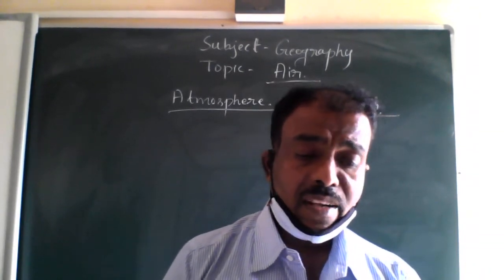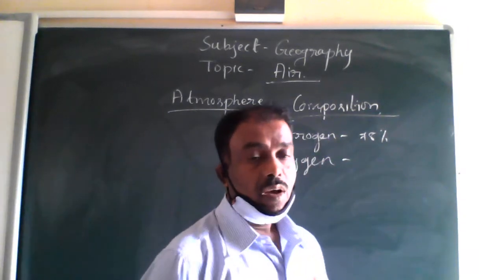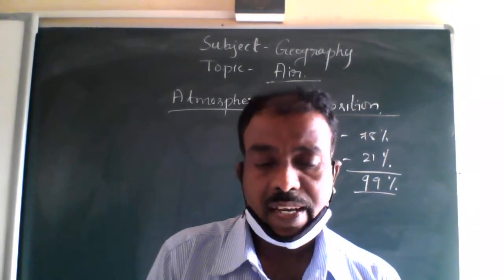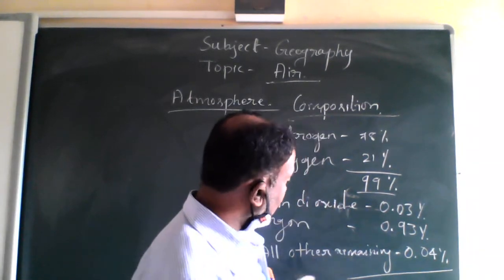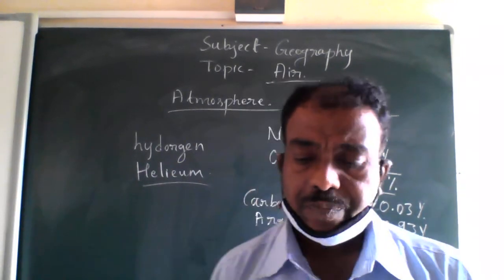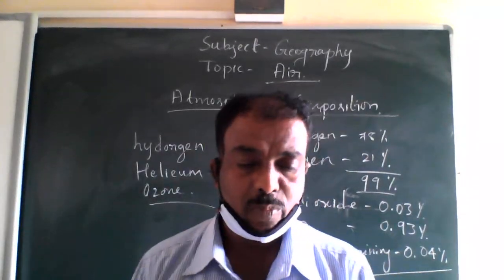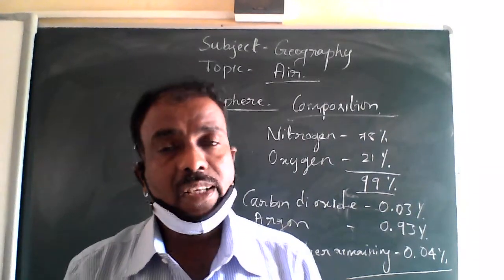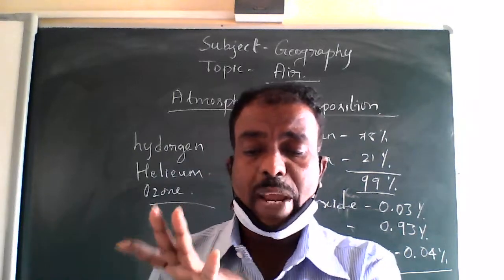CLASS - 7 SOCIAL SCIENCE